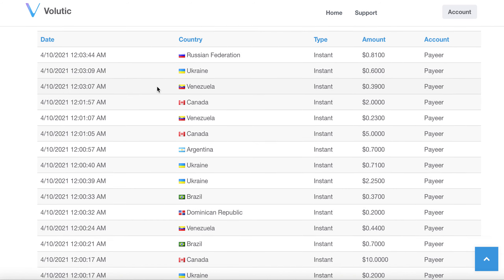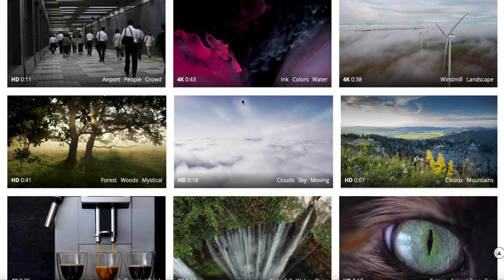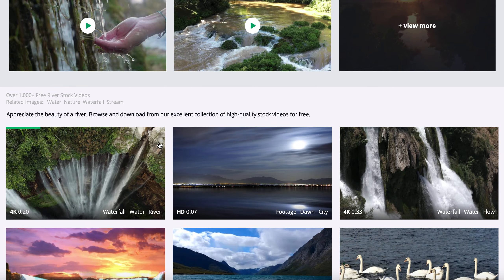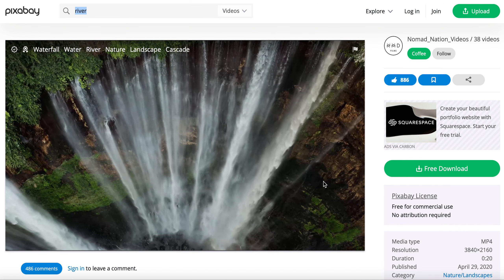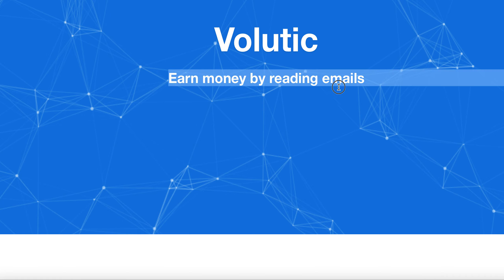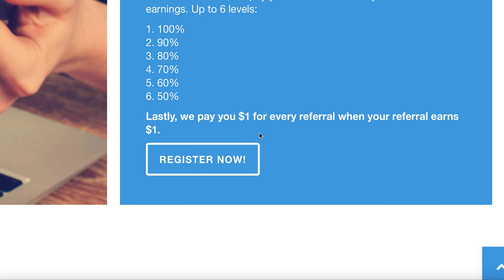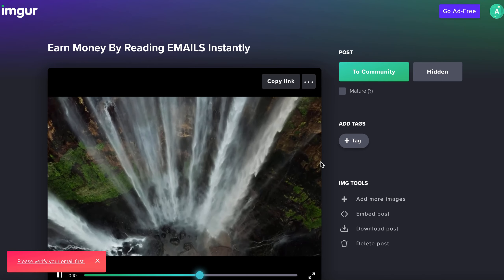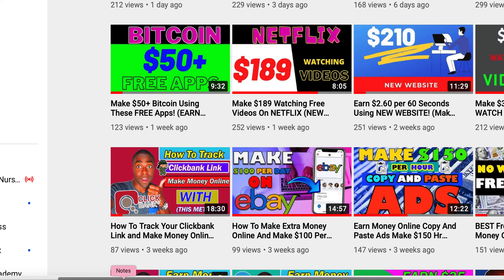Easy Way To Make Money Online Without Investment And Work Anywhere (2021)